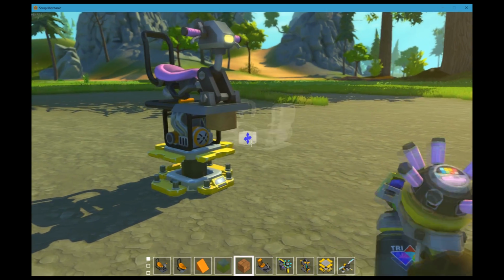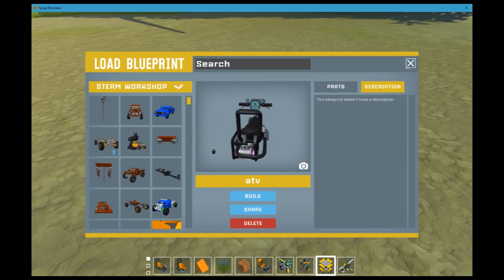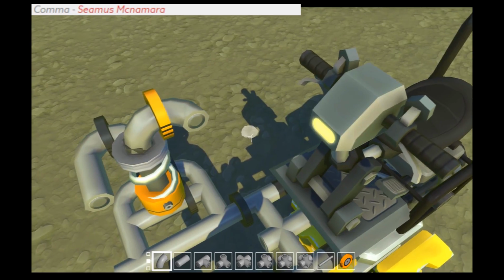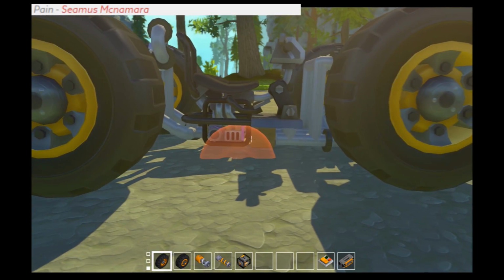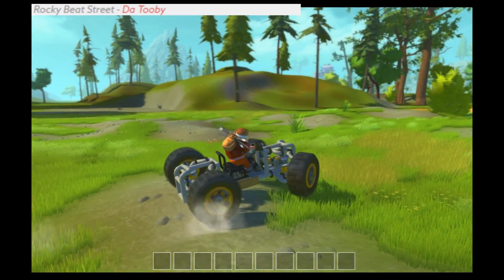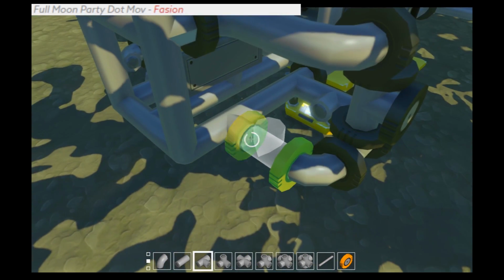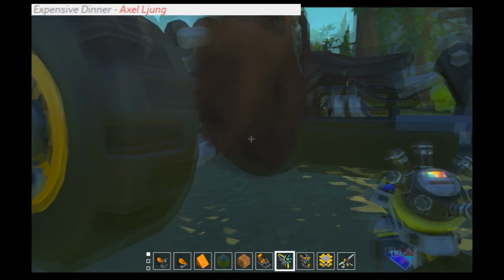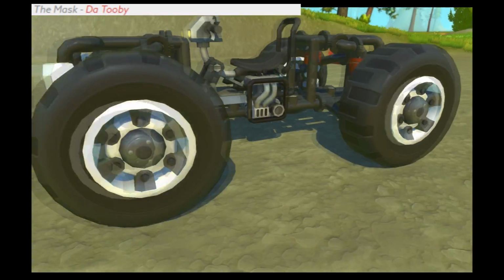Scrap Mechanic | "Simple" ATV ( Independent Suspension And Blueprint Edited)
Ben Tarnowski
N.M Customs
Xandru Warhall

[My PC

12GB RAM
EVGA Nvidia Geforce GTX780
Corsair CX600M
Asus P8H61 R2.0
Gigabyte GC-WB867D-I
ST1000DM010-2EP102
WDC WD10EZEX-00WN4AO

Acer X223w (X3)
Pioneer SX-315
Pioneer S-FCRW2500 (x2)
Philips HTS3371/3372 (X3)
JVC 4TH order 8" subwoofer (X2)
PolkAudio DSW PRO 500

Fanatec GT2
Fanatec CSR Pedals
Fanatec Clubsport Shifter
Dell Keyboard
Souris Gaming BWG66
SONY CUH-ZCT1U (with TrueFire-FLEX)
Logitech c270

Use "#" to change colour in chat. (0a3ee2 This will show up as second blue for every one in the session)

White    :eeeeee
Grey 1   :7f7f7f
Grey 2   :4a4a4a
Black    :222222

Yellow 1 :f5f071
Yellow 2 :e2db13
Yellow 3 :817c00
Yellow 4 :323000

Lime 1   :cbf66f
Lime 2   :a0ea00
Lime 3   :577d07
Lime 4   :375000

Green 1  :68ff88
Green 2  :19e753
Green 3  :0e8031
Green 4  :064023

Teal 1   :7eeded
Teal 2   :2ce6e6
Teal 3   :118787
Teal 4   :0a4444

Blue 1   :4c6fe3
Blue 2   :0a3ee2
Blue 3   :0f2e91
blue 4   :0a1d5a

Purple 1 :ae79f0
Purple 2 :7514ed
Purple 3 :500aa6
Purple 4 :35086c

Pink 1   :ee7bf0
Pink 2   :eeeeee
Pink 3   :720a74
Pink 4   :520653

Red 1    :f06767
Red 2    :d02525
Red 3    :7c0000
Red 4    :560202

Orange/Brown
1        :eeaf5c
2        :df7f00
3        :673b00
4        :472800